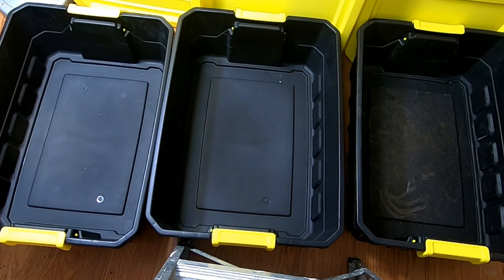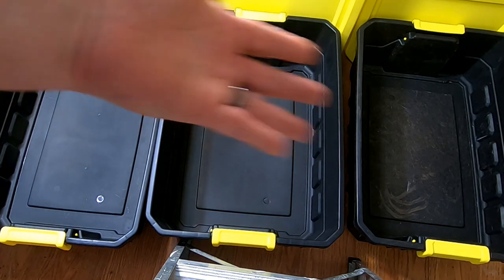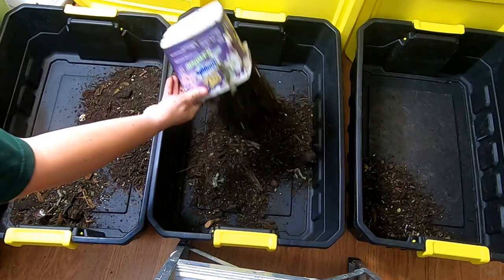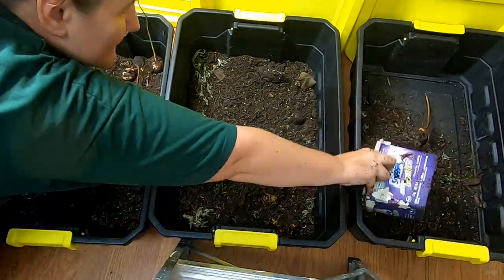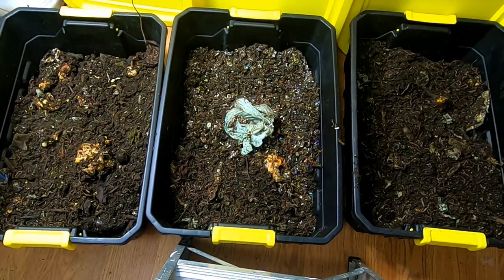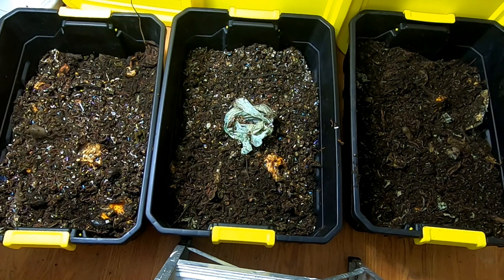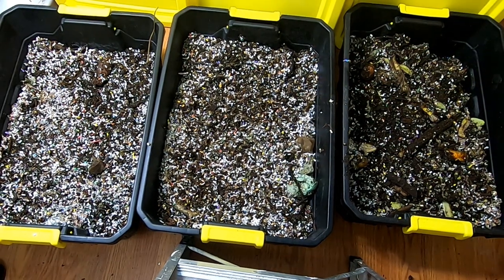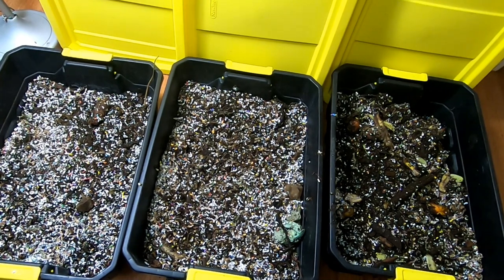AFRICAN NIGHT CRAWLERS MOVING DAY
After the urban worm bags end of life, i have decided the ANC will go a different path.